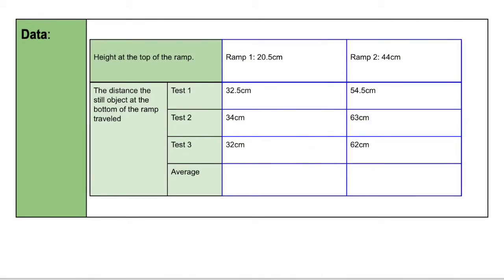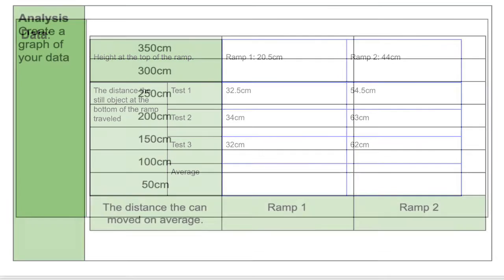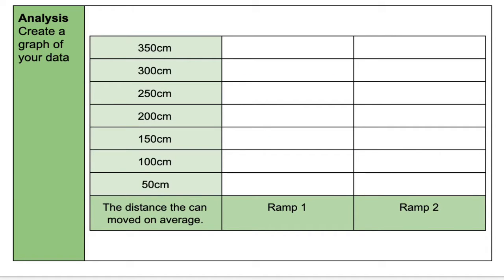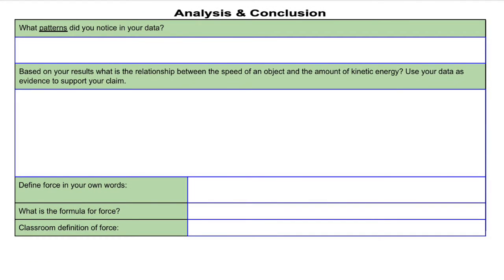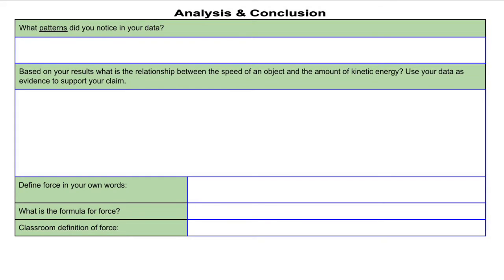Speed vs kinetic energy